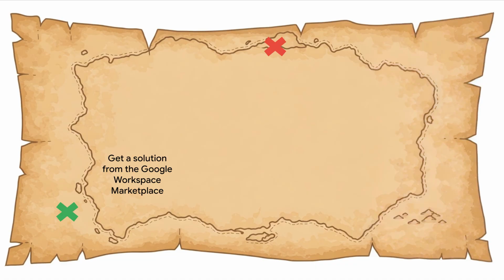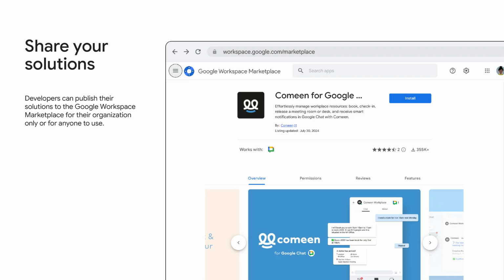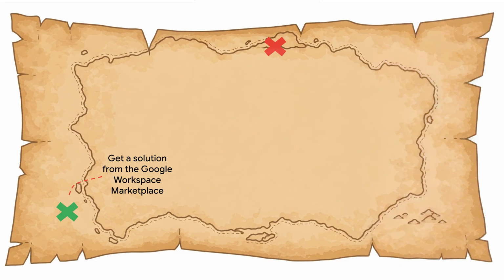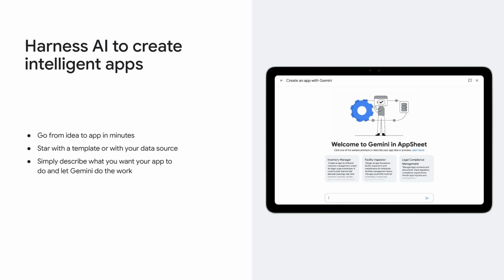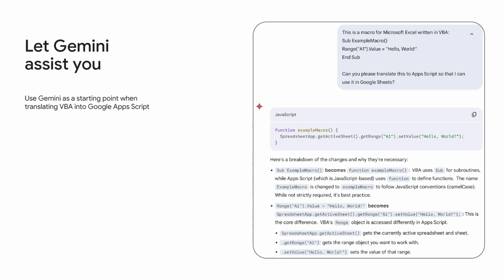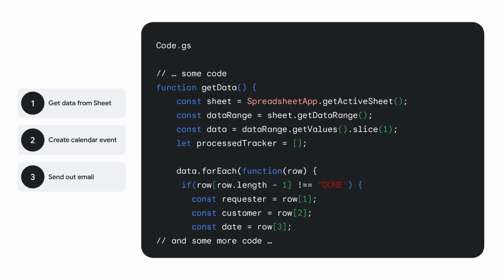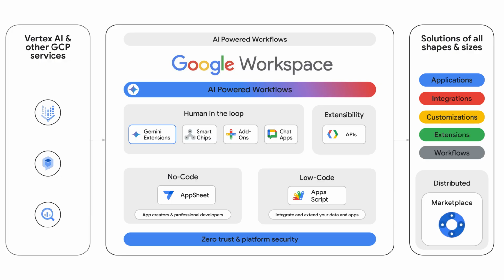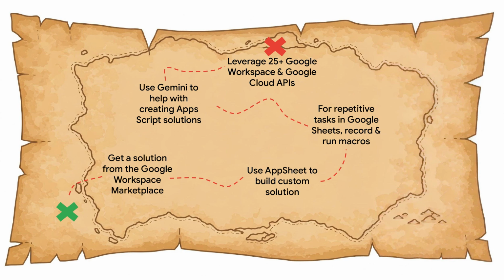Boost productivity with custom solutions on Google Workspace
Go beyond the standard Google Workspace experience. Learn how to extend and integrate with the Workspace platform, and explore how Qodea and others have leveraged the Workspace platform to create custom solutions that have boosted efficiencies, driven productivity, and reduced user workloads.

Speakers: Chanel Greco, Serge Lachapelle

Products Mentioned: Cloud